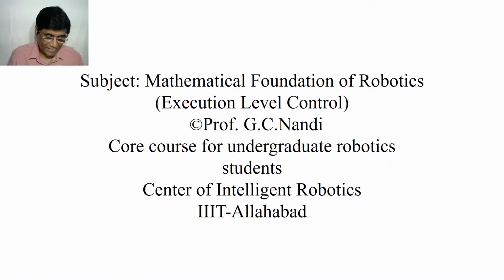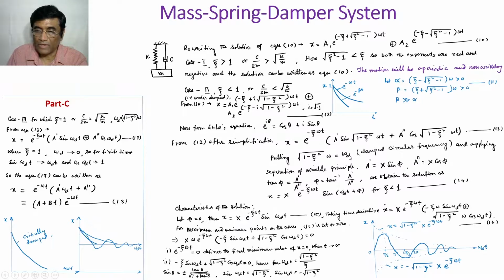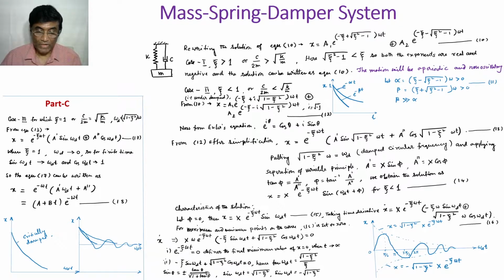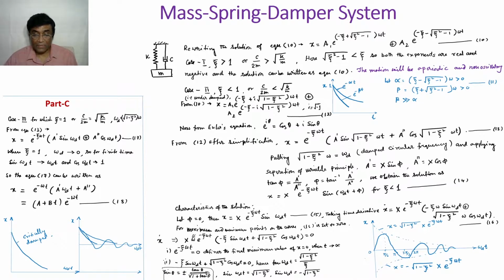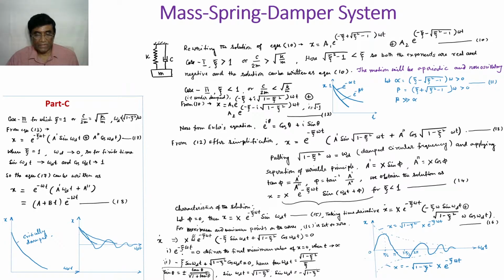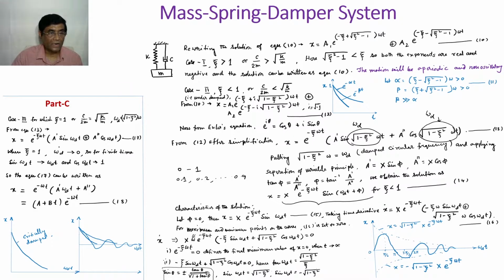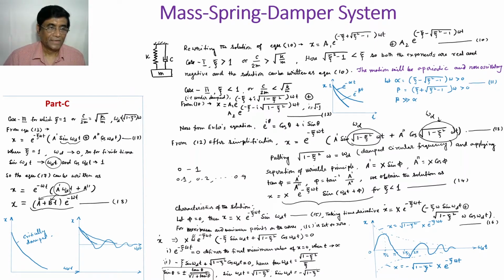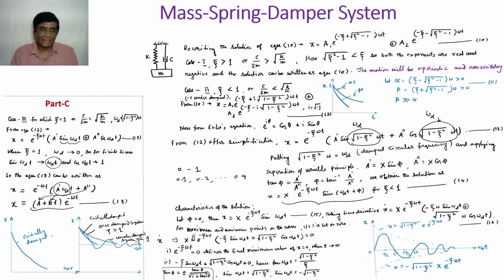Solution corresponding to critical damping condition for Mass-Spring-Damper model, Lecture-7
Physical interpretation of the solution corresponding to the critical damping condition of a Mass-Spring-Damper Model.